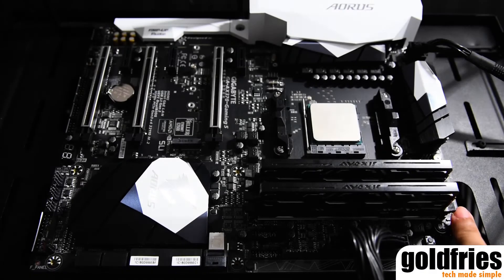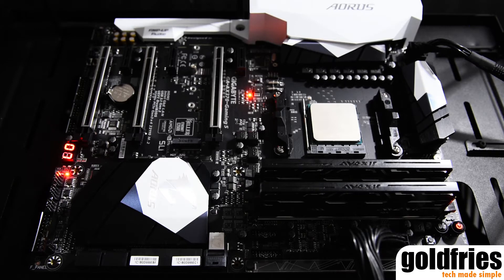Aorus AX370 Gaming 5 - Possibly the best looking board for Ryzen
The Aorus AX370 Gaming 5 so beautiful I had to make a video for it, at least a simple one before the actual review.